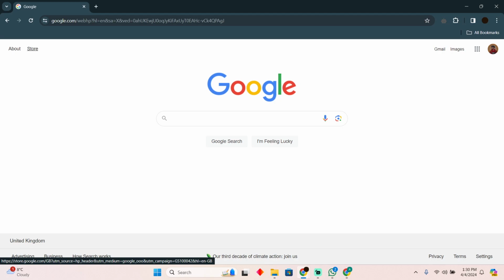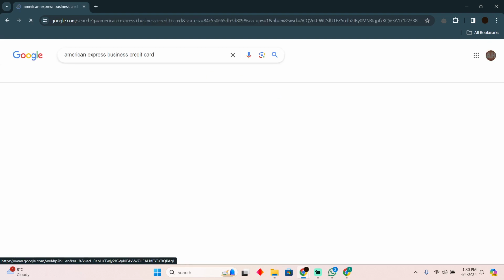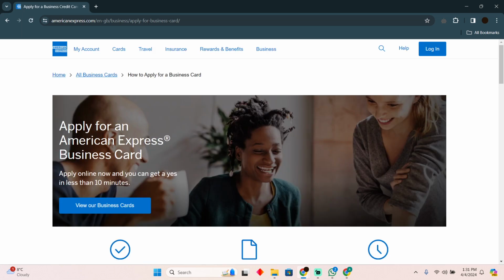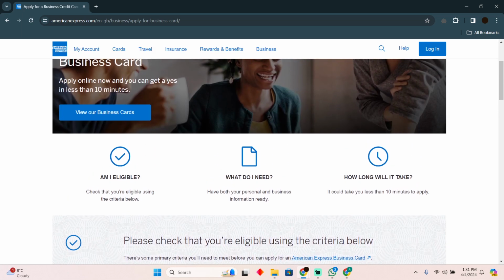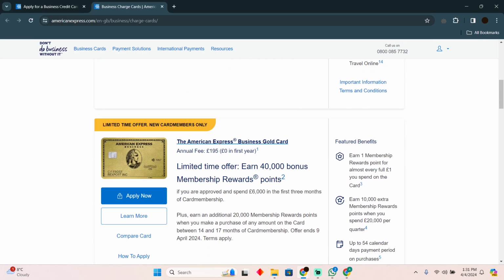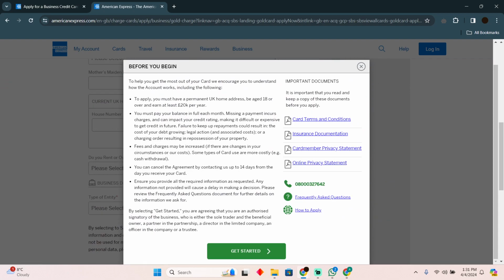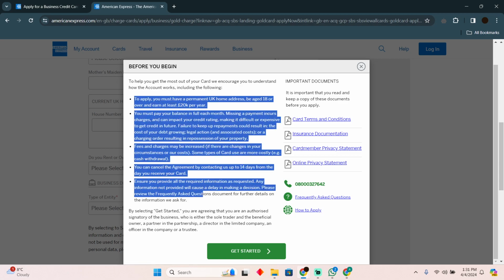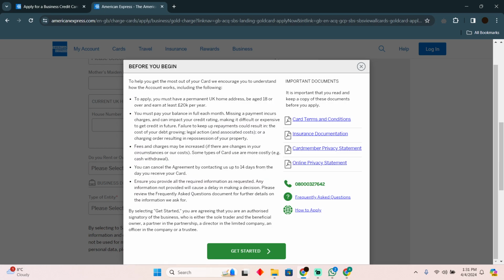HOW TO INSTANTLY GET APPROVED FOR BUSINESS CREDIT CARDS (2024) FULL GUIDE